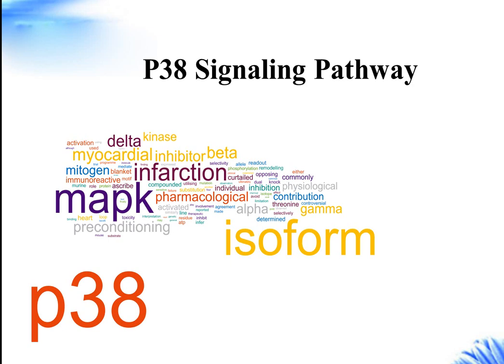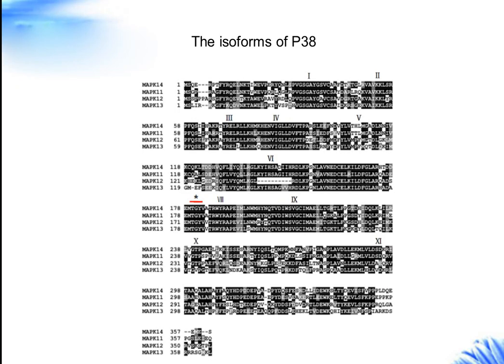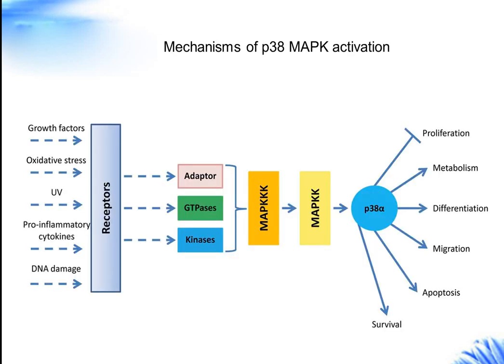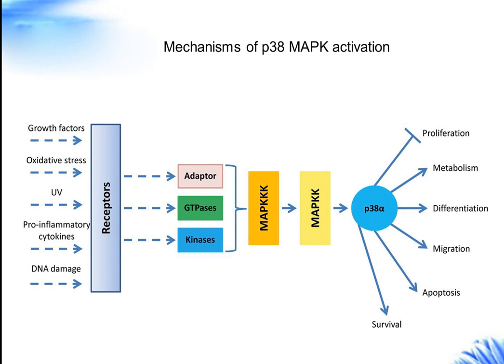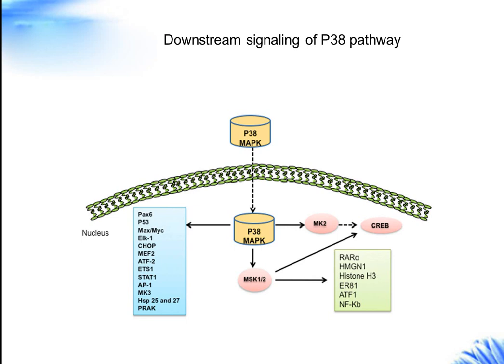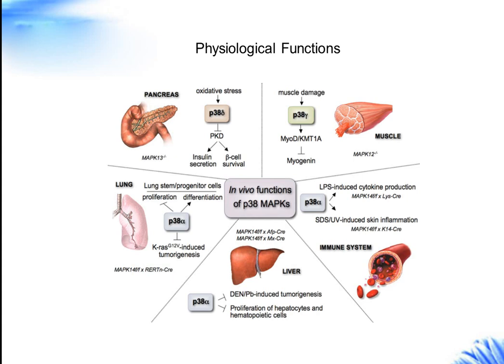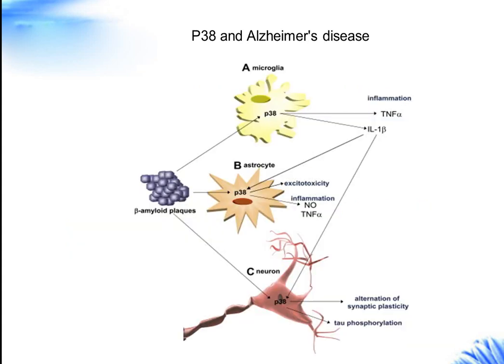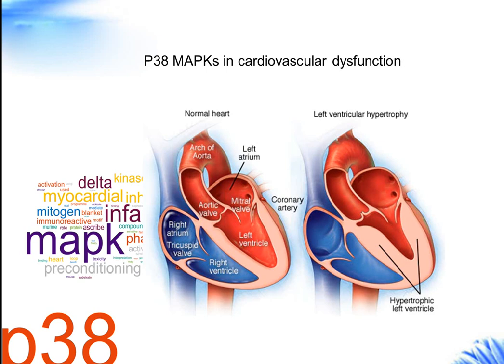P38 signaling pathway Creative Diagnostics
This video is about P38 signaling pathway. It includes the introduction of p38, mechanisms of p38 MAPK activation, signaling pathway, physiological functions, and related disease.